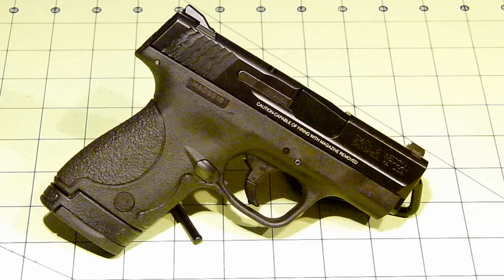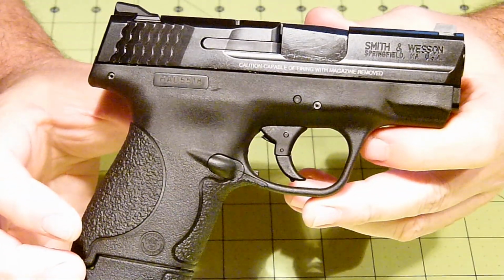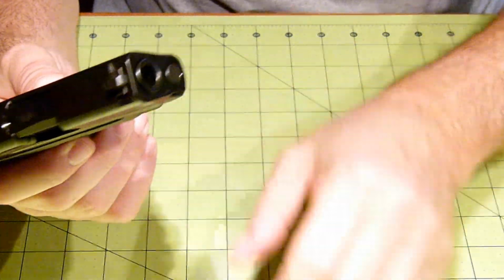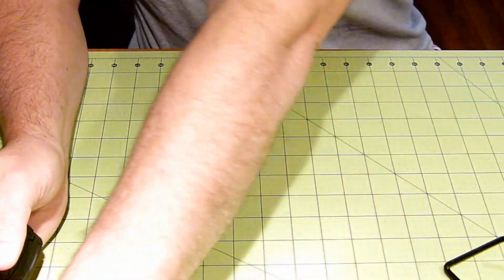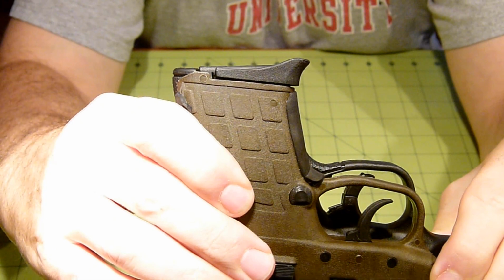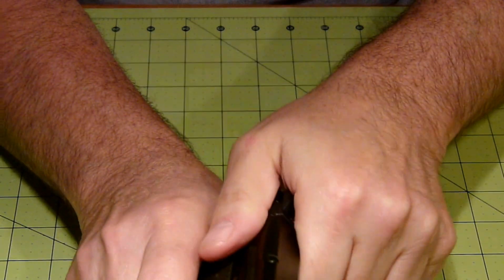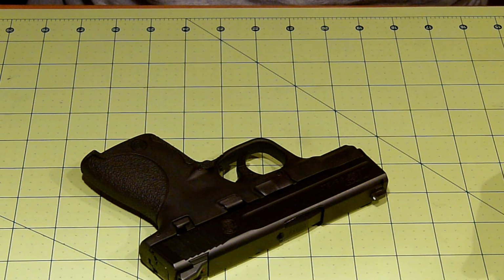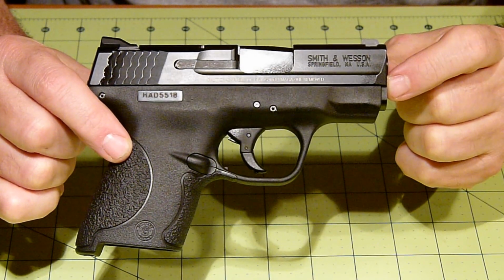M&P Shield and Comparison to Kel Tec PF9 and Ruger LC9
Some thoughts on Smith and Wesson M&P Shield 9MM